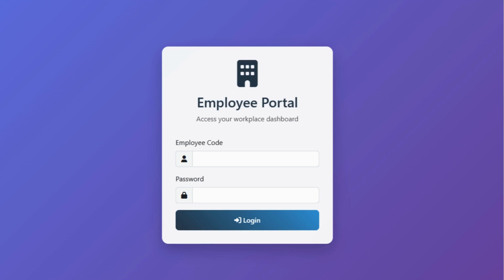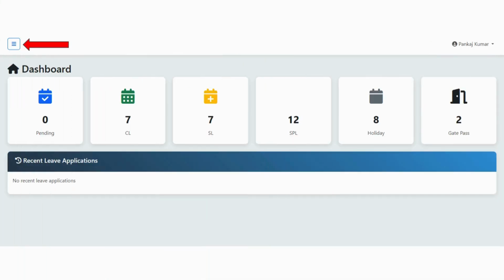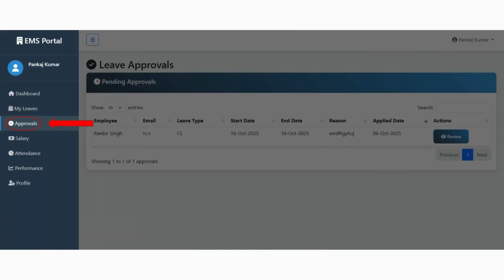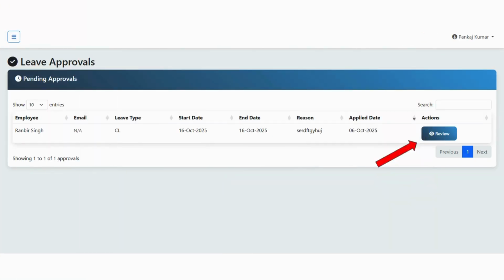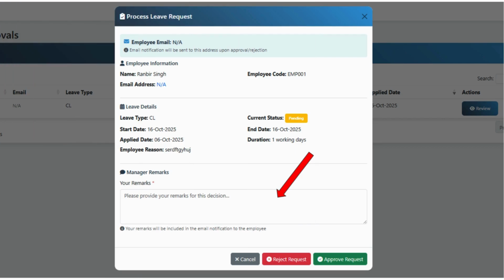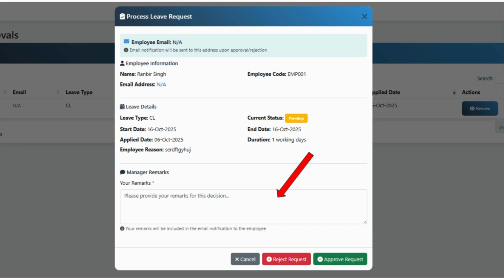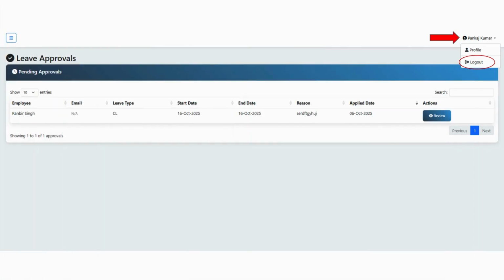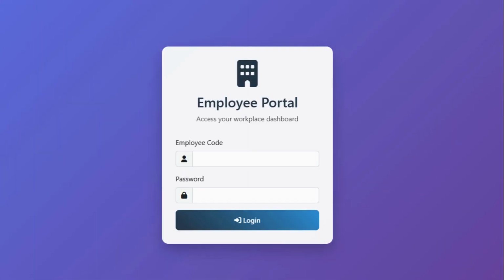Leader Approval System in Google Sheets | EMS Leave Management Automation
This system helps offices and organizations automate the leave approval workflow, where employees apply for leave and leaders/managers can review, approve, or reject requests in a structured and controlled way.

🔹 What you will learn in this video:

Leader / Manager approval workflow in Google Sheets

How leave requests move from employee to leader

Status update (Pending, Approved, Rejected) logic

Practical EMS Leave Management system design

Real-world office automation concept

This video is part of our EMS (Employee Management System) series, where we build ERP-like systems using Google Sheets without SAP.

MIS Executives

HR & Operations teams

Office administrators

Anyone who wants ERP without SAP using Google Sheets

📌 Watch the previous video: EMS Leave Management System

🔔 Turn on the bell icon for updates